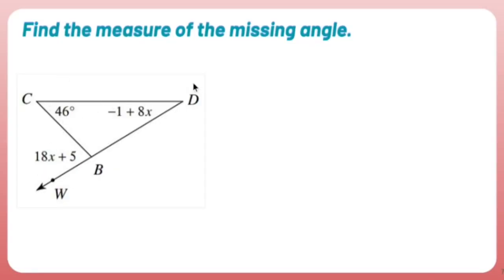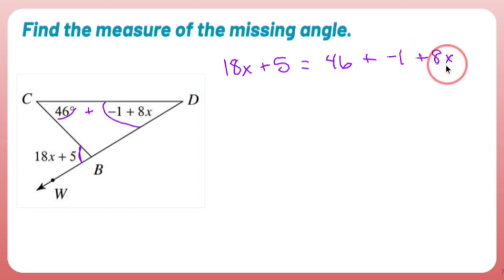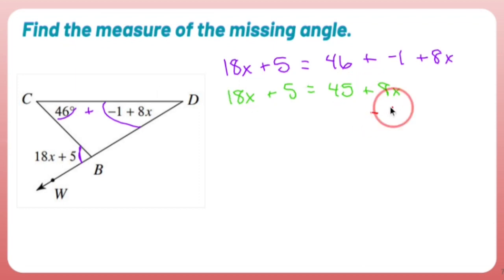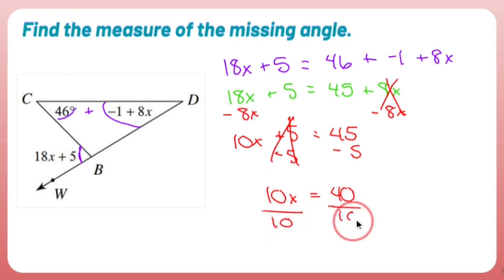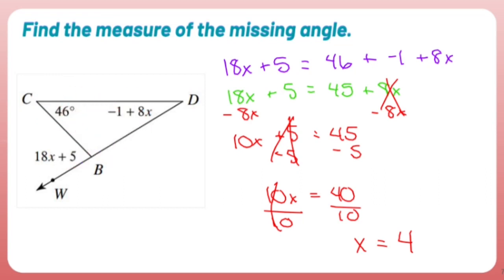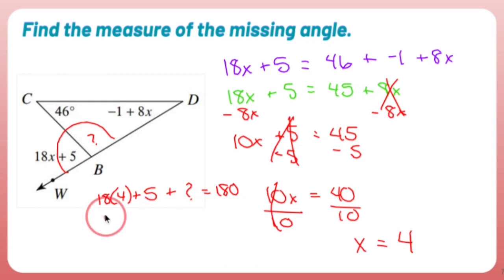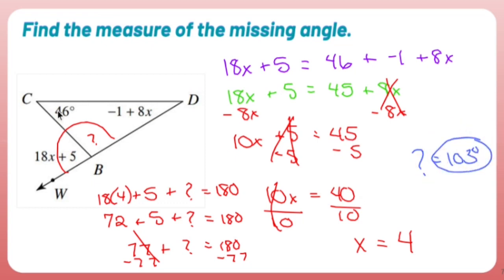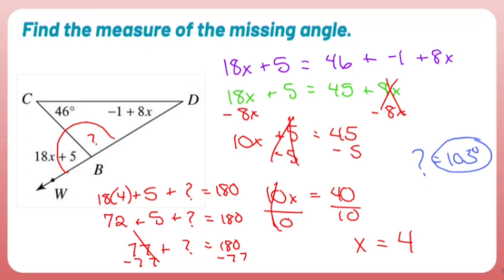Geometry Points: Exterior Angle Theorem for Triangles (Example 4)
The exterior angle theorem is a property of triangles that states that the measure of an exterior angle of a triangle is equal to the sum of the measures of the two non-adjacent interior angles. This theorem can be used to find missing angles in a triangle when you have information about the other angles.

To use the exterior angle theorem to find a missing angle, follow these steps:

1. Identify the known angles: Look for the angles in the triangle whose measures are given or can be determined from the information provided.

2. Identify the exterior angle: Determine which angle you are trying to find by identifying the exterior angle of the triangle.

3. Find the non-adjacent interior angles: Locate the two interior angles that are not adjacent to the exterior angle.

4. Add up the non-adjacent interior angles: Add the measures of the two non-adjacent interior angles together.

5. Determine the missing angle: The sum of the non-adjacent interior angles is equal to the measure of the exterior angle. Therefore, the missing angle is equal to the measure of the exterior angle.

For example, let's say you have a triangle with two known interior angles measuring 40 degrees and 60 degrees, and you want to find the measure of the exterior angle:

Known angles: 40 degrees + 60 degrees = 100 degrees

Exterior angle: The measure of the missing angle is equal to the sum of the non-adjacent interior angles, which is 100 degrees.

Therefore, the missing angle (the exterior angle) in this triangle would be 100 degrees.

By applying the exterior angle theorem, you can determine the measure of any missing angle in a triangle by utilizing the relationship between the exterior angle, the non-adjacent interior angles, and the given angle measures.

Triangles,
Quadrilaterals,
Circles,
Similarity and Proportions,
Congruent Figures,
Coordinate Geometry,
Transformations,
Geometric Proofs,
Constructions,
Non-Euclidean Geometries.